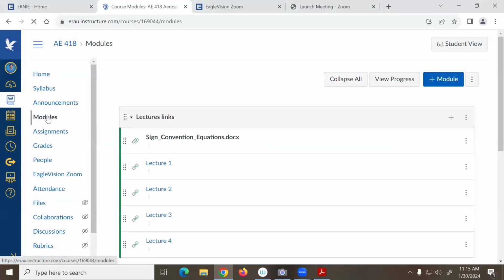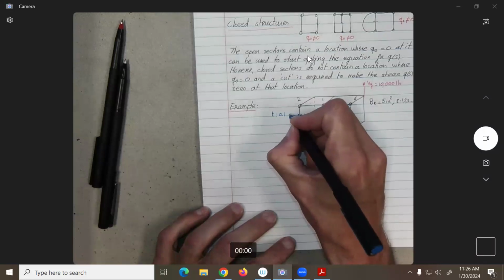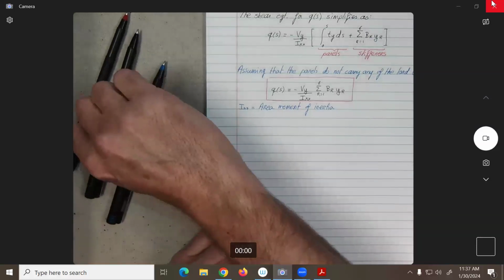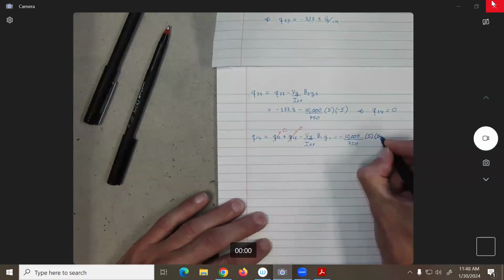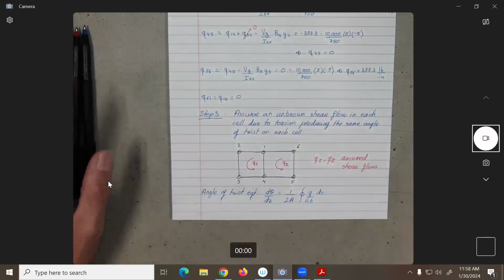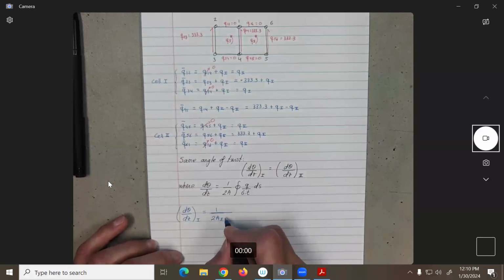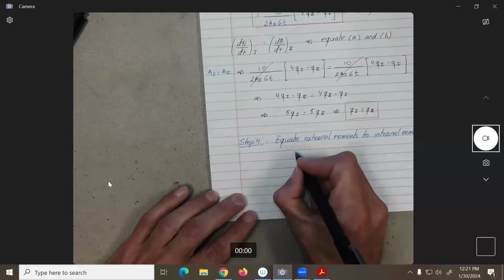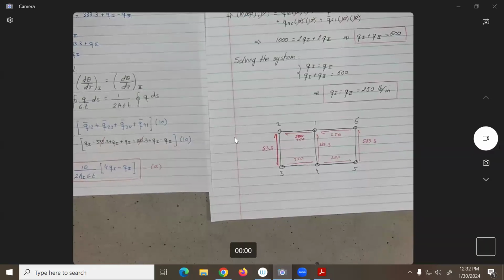AE418 Lecture 5 SP2024